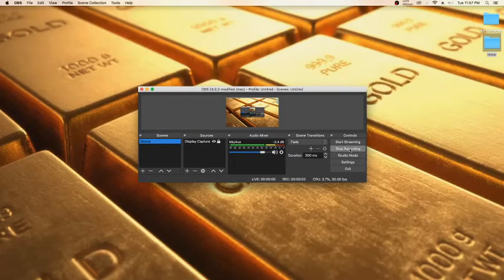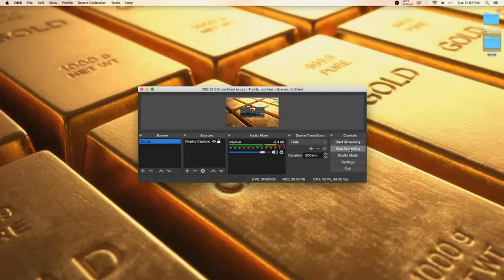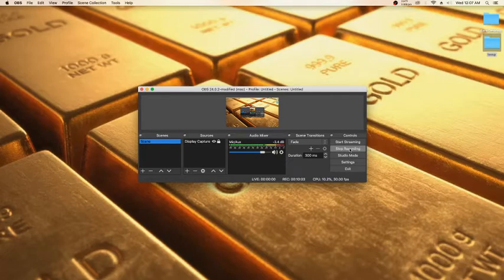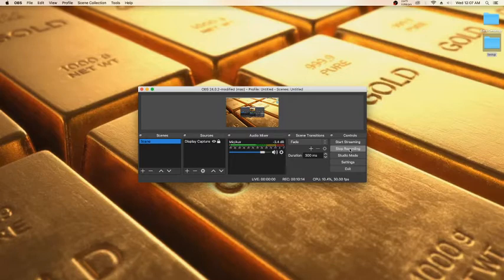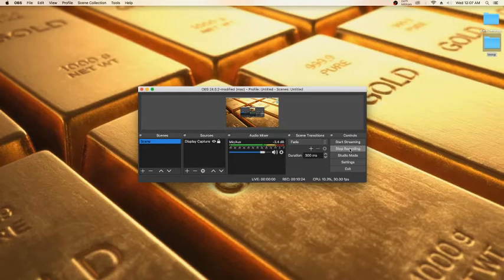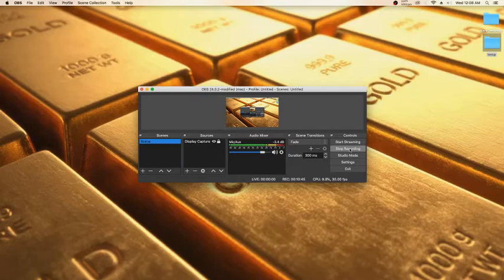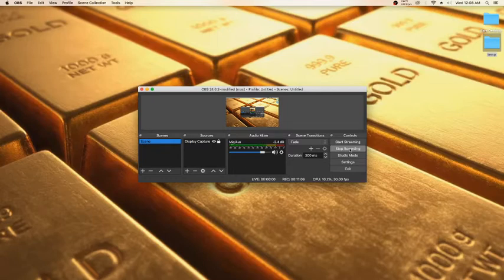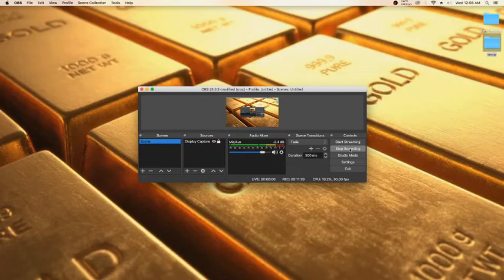Go Free Book Reading pg. 31-46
A book reading from:
Go Free
A Guide to Aligning With the Archetype of Westernkind
By:
Jason Kohne